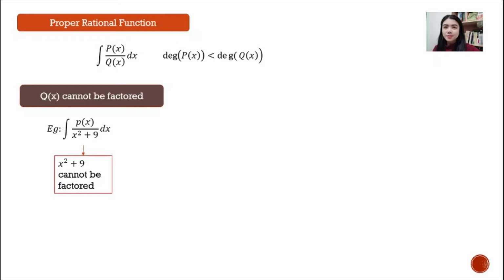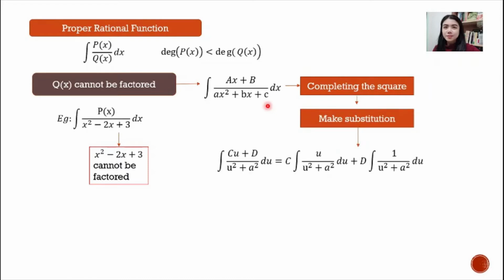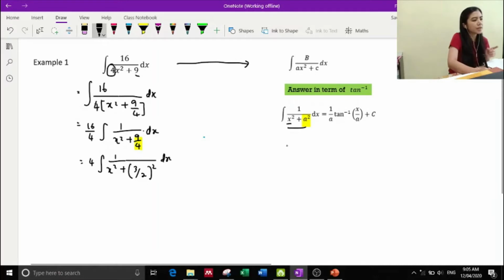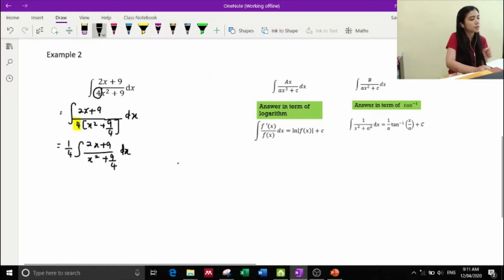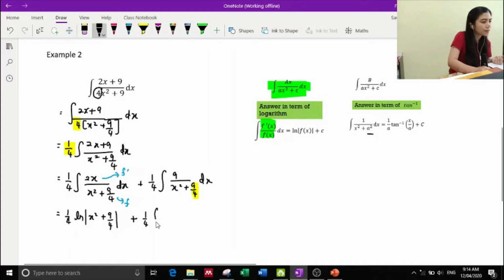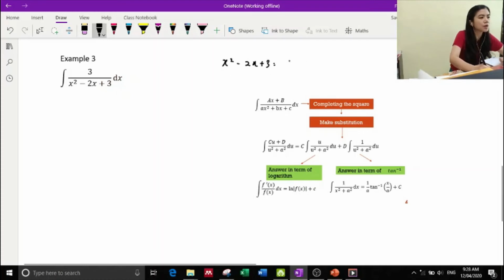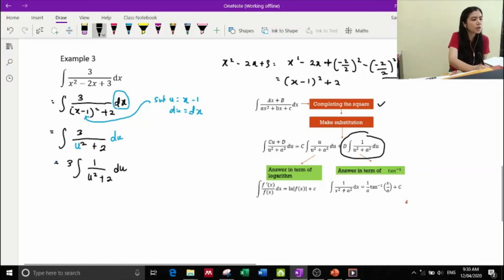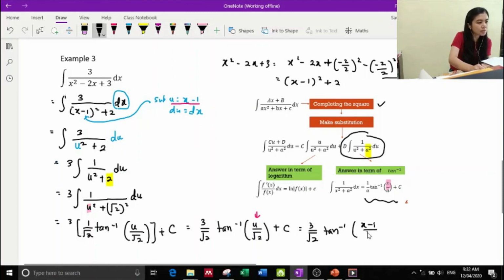Integration of proper rational function (Q(x) cannot be factored)- eg 1-3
1.4 Integration of Rational Function

1.4.1 Integration of rational function (Improper rational function)

1.4.2 Integration of rational function (Proper rational function)
1.4.2.1 Q(x) cannot be factored

1.4.2.2 Q(x) can be factored